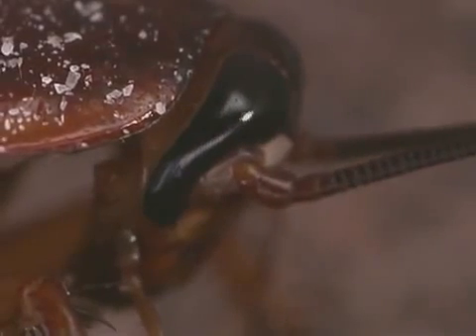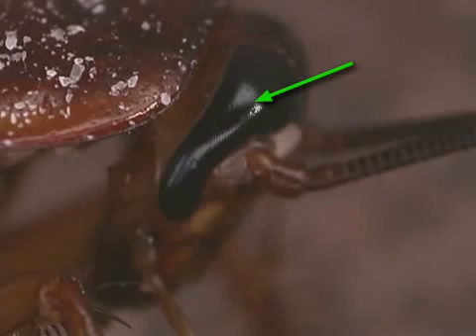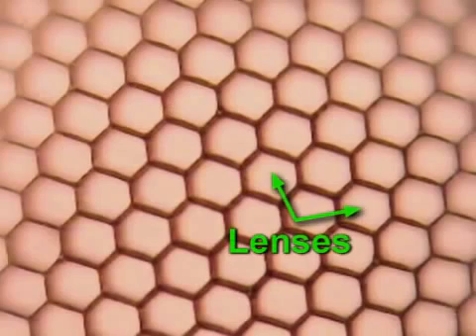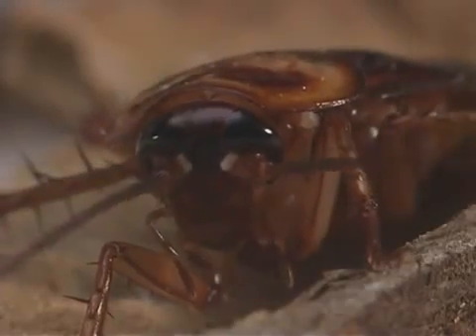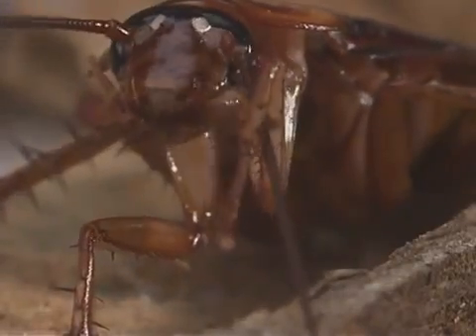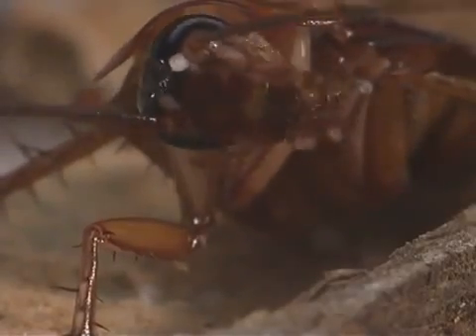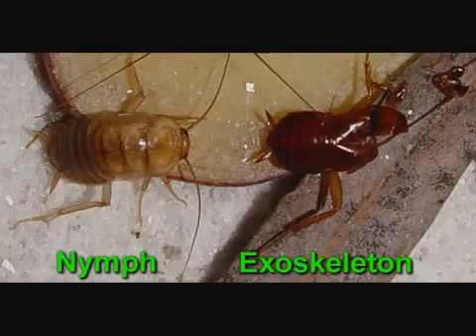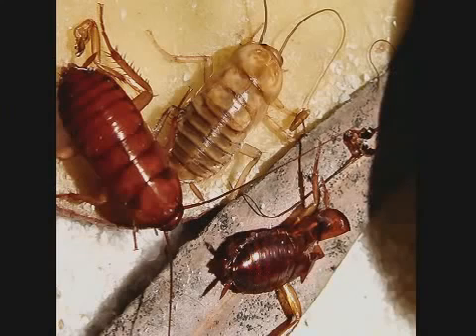Tìm Hiểu Về Loài Gián - TT Kiểm Soát Dịch Hại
Tìm hiểu về loài gián một loại côn trùng có lợi và có hại, gián thuộc lớp côn trùng, trên thế giới có khoảng 3500 loài được phát hiện. Tuy nhiên, chỉ có một số loài gián nhà được chú ý đến bởi chúng đã thích ứng sinh sống ở môi trường trong các khu dân cư.

Ở Việt Nam mới phát hiện khoảng 10 loài (theo các tài liệu đã công bố) việc nghiên cứu về gián còn hạn chế nhất là khu hệ và vai trò dịch tễ của nó. Gián là loại côn trùng có cơ thể dẹp hướng lưng bụng, thông thường có đô cánh ôm kín lưng, kích thước cơ thể dài từ 2mm – 3mm đến 80mm. Thân thể màu nâu sáng hoặc đen, đa số các loài gián ít khi bay nhưng chúng di chuyển rất nhanh.

Trên ngực có ba đôi chân thuộc kiểu chân bò nên dài và mảnh; chia làm 5 đốt: đốt háng, đốt chuyển, đốt đùi, đốt ống và đốt bàn; Hai đôi cánh dài bàng nhau, có nhiều gân màu nâu thẫm đặc trưng và được xếp chéo lên lên nhau rất khớp. Đôi cánh trước phủ lên trên, rất dày và sẫm màu hơn; đôi cánh sau mỏng như lụa và nằm ở phí dưới; một số loài không có cánh hoặc chỉ có đôi cánh thiếu;